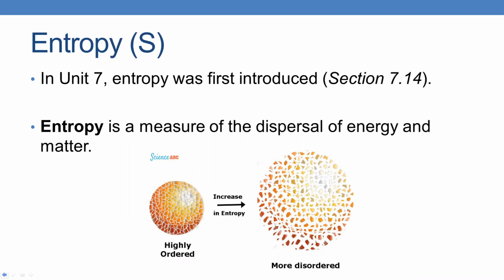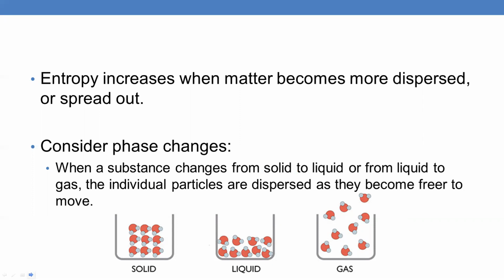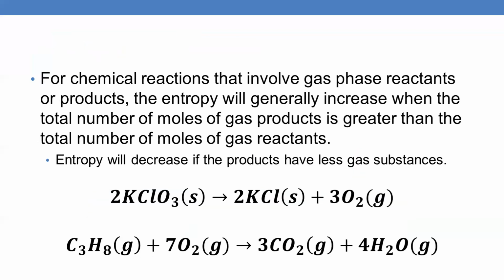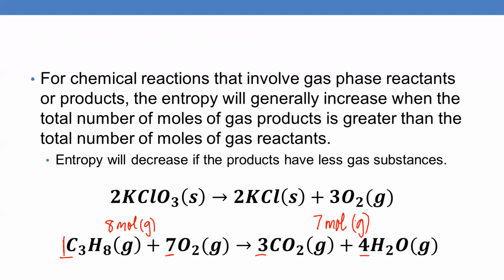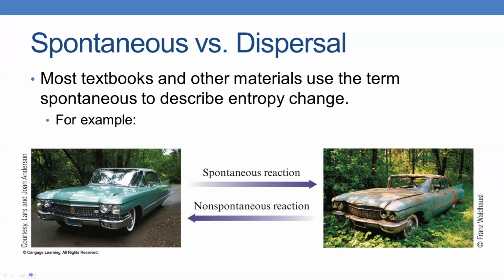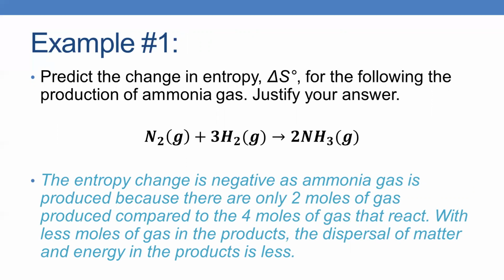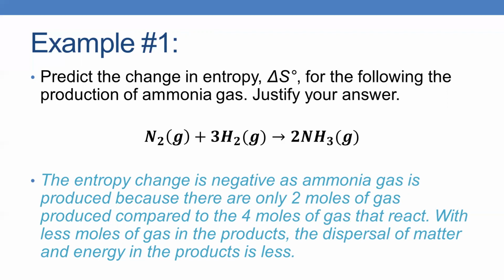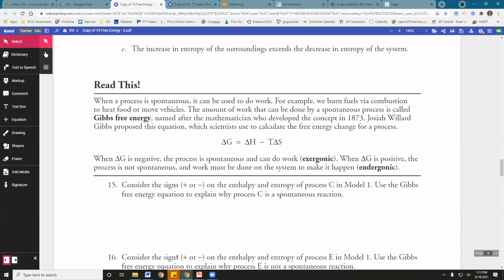Entropy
4/19/21 - Brief lesson taught on entropy for AP Exam prep